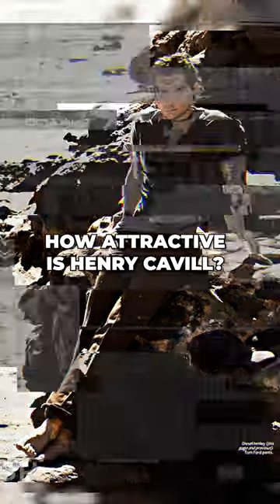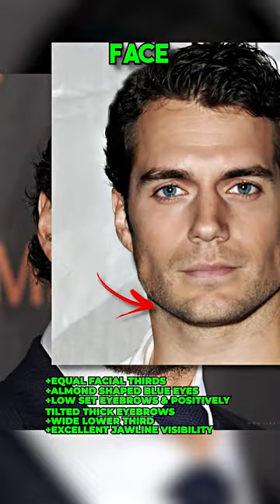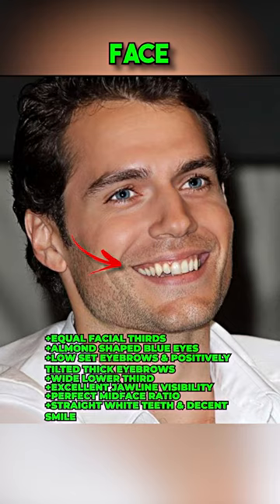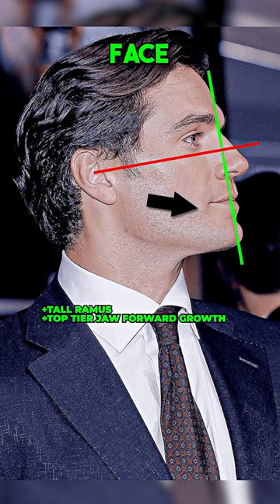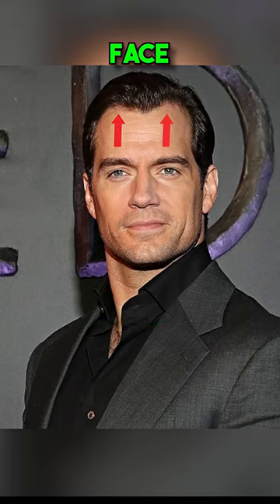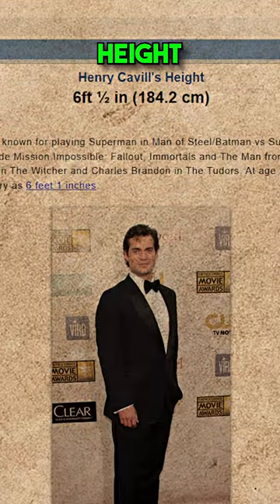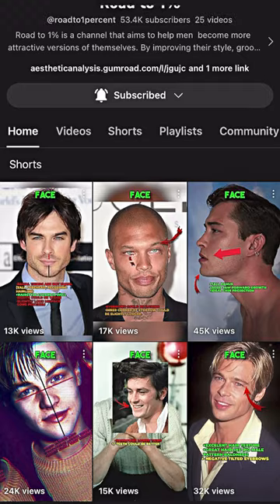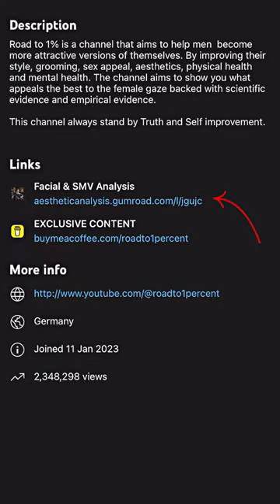How Attractive is Henry Cavill?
Facial And SMV Analysis of one of the most handsome actors who stared as Superman Henry Cavill.